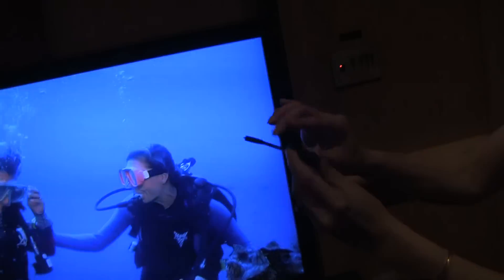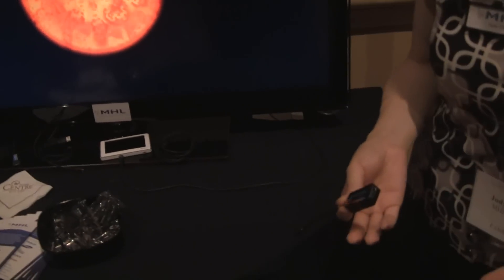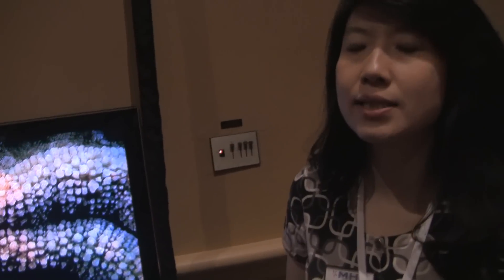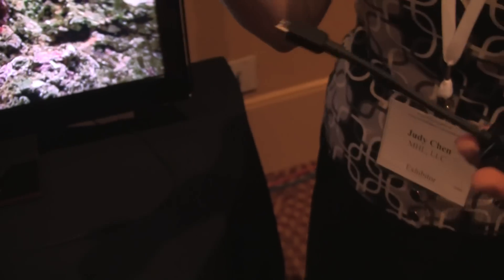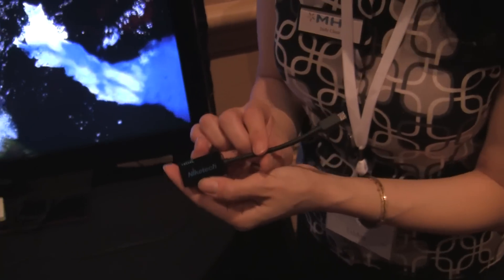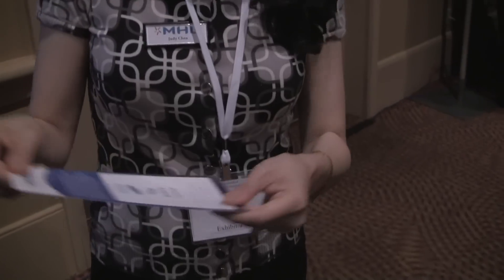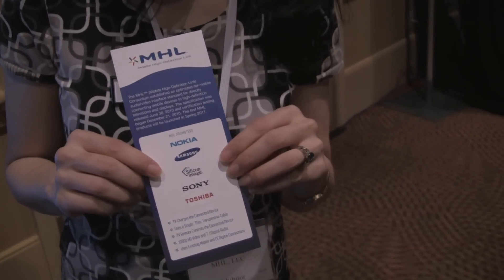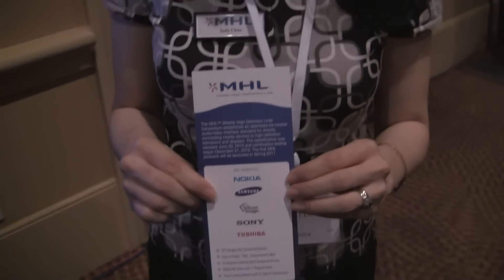MHL Will Provide HDMI Functionality Through Micro-USB Port for EVO 3D, Samsung Galaxy S II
We visit the folks at MHL who enable users to connect their phones to their televisions' HDMI port using nothing but a standard microUSB port.